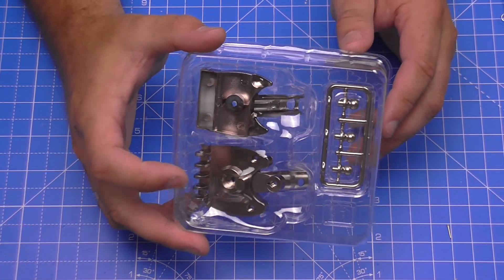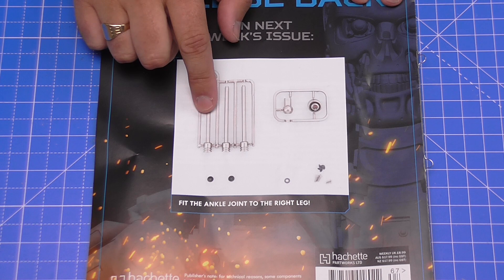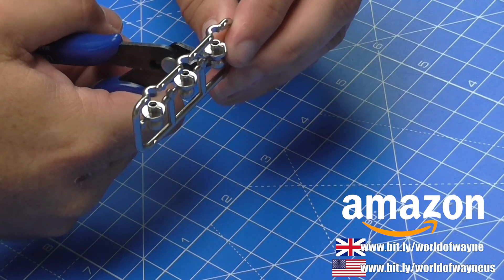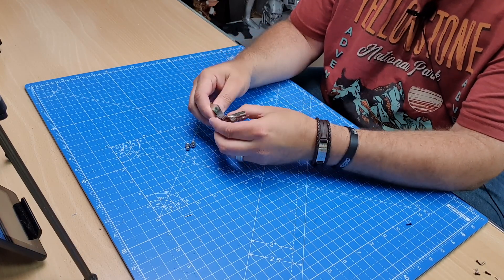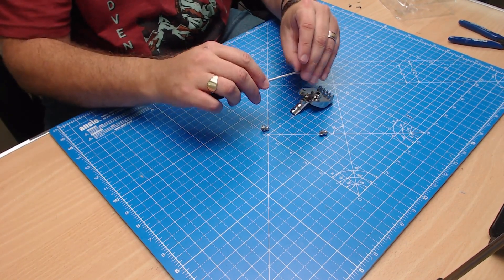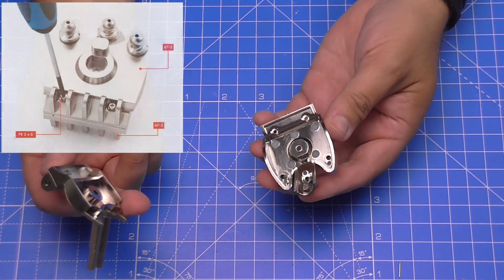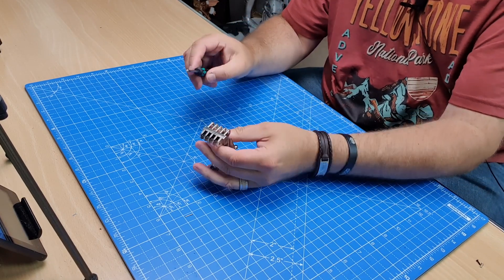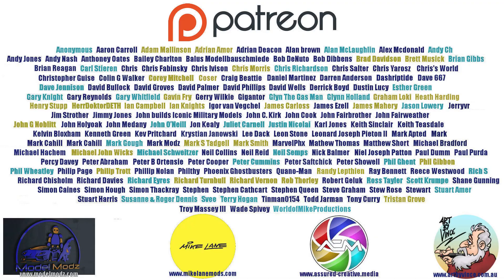Build the Terminator - Part 67 - The Ankle Joint